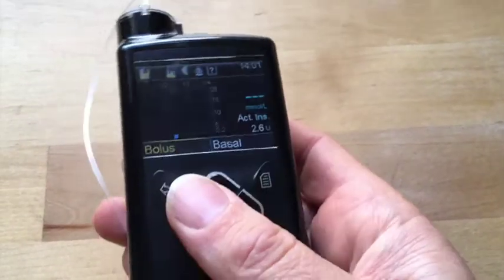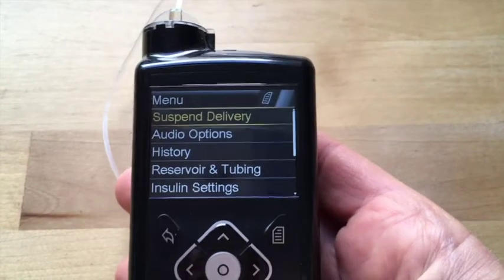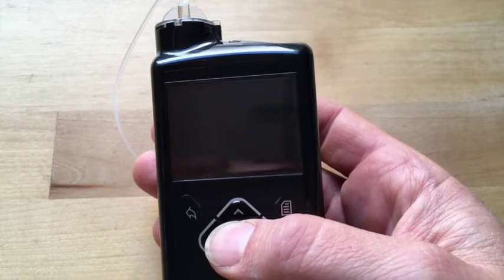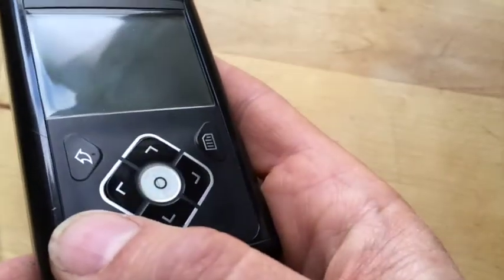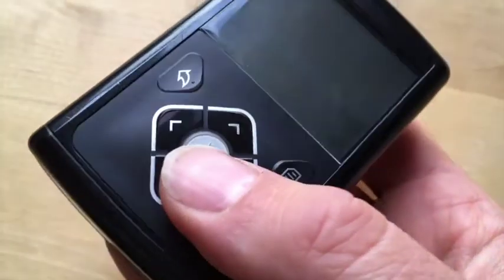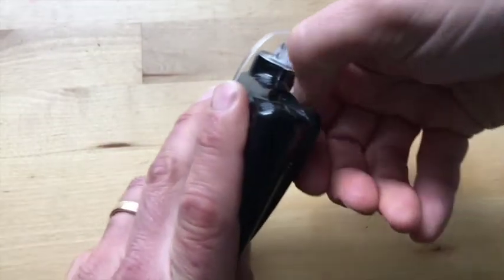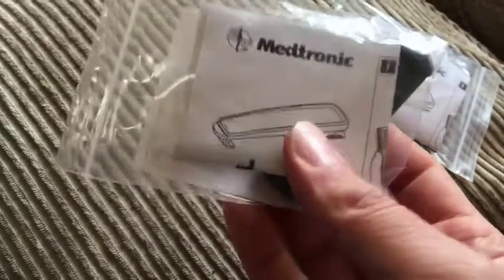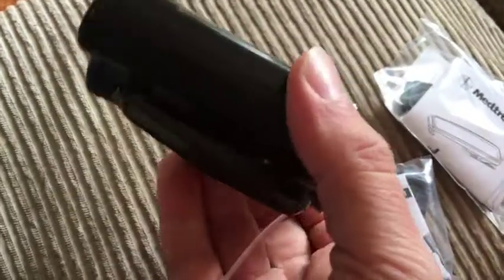64 Days on the MiniMed 640G Ep10 - A year on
A year after my trial of the MM640G, and having chosen it as my pump full time, I still love it, but here are a few niggles and gripes I have found with it. There are always a few things aren't there?